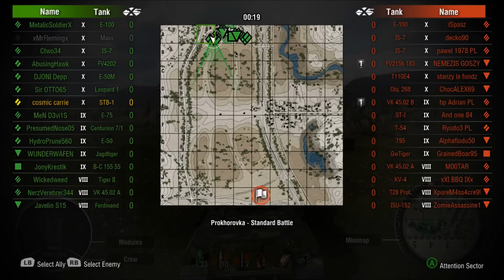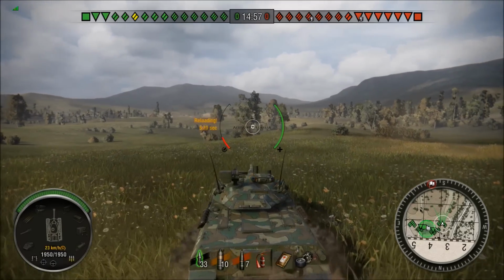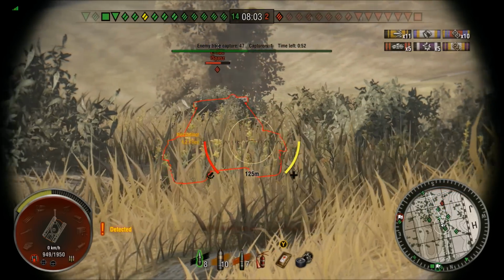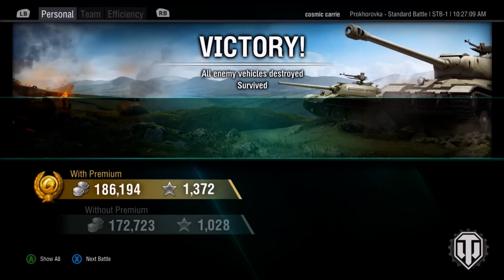STB-1 Sticky Situation! (Tier X Japanese medium) タンクの世界